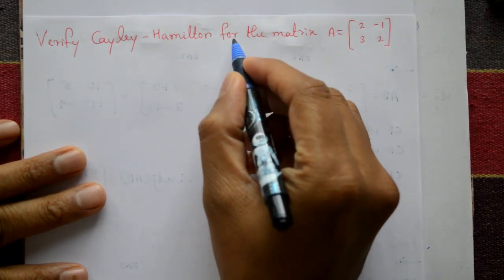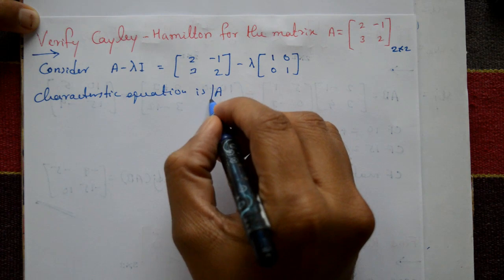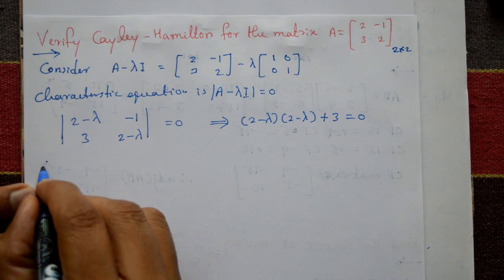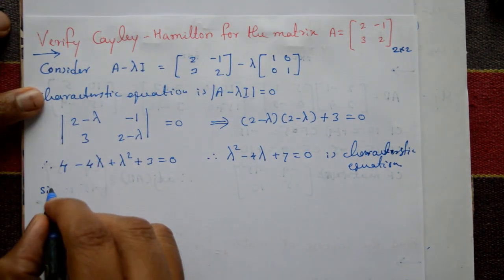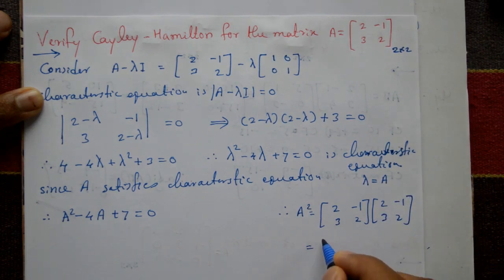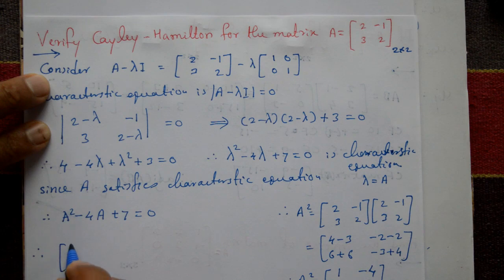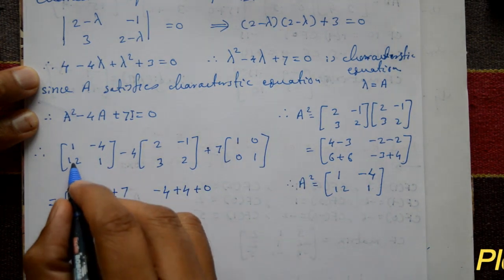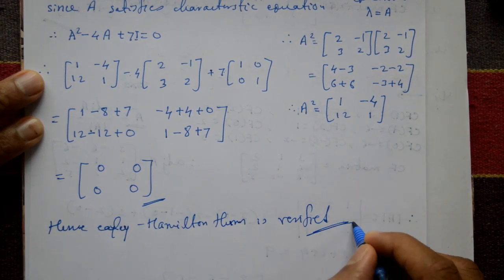Verify Cayley-Hamilton for the matrix best example(PART-1)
In this video explaining matrix method example. In this example using cayley-Hamilton theorem example. This i very simple method.
The Cayley-Hamilton theorem states that every square matrix satisfies its own characteristic equation. This means that if A is an n x n matrix with characteristic equation det(lambda*I - A) = 0 where I is the identity matrix and lambda is a scalar then substituting A for lambda in the characteristic equation yields